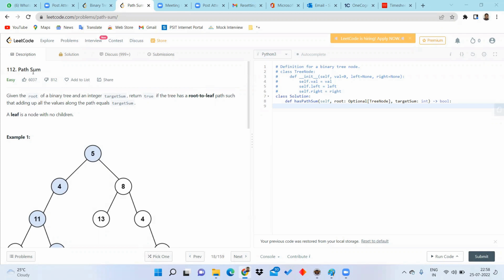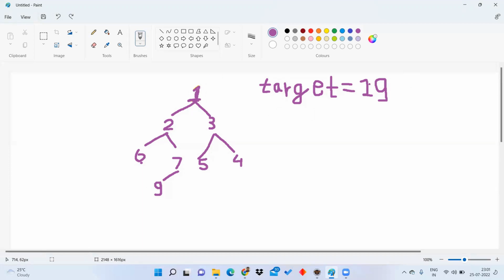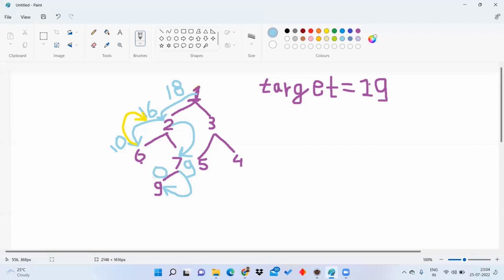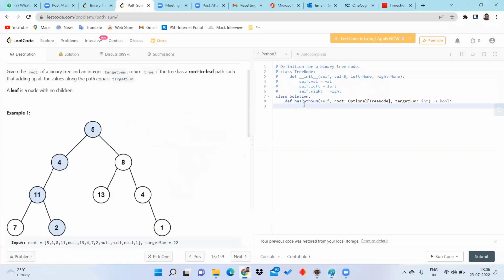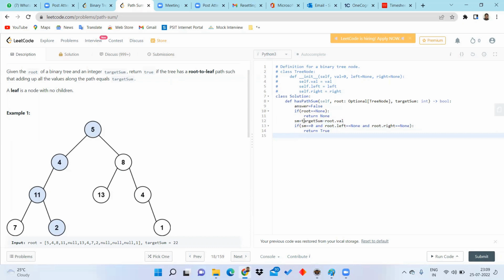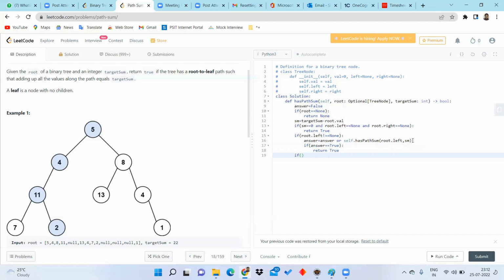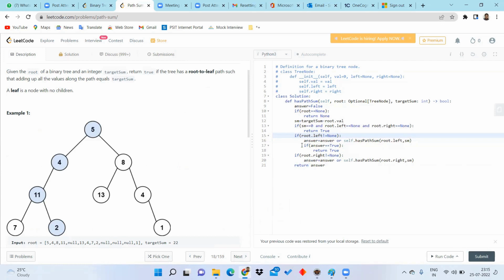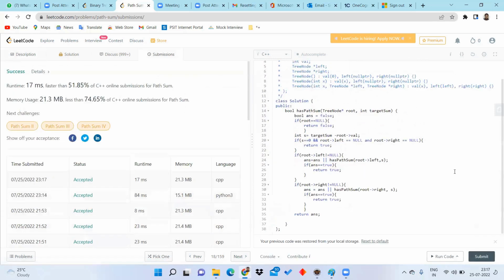Path Sum Leet Code problem || In python and C++